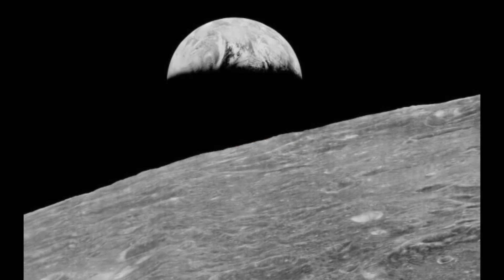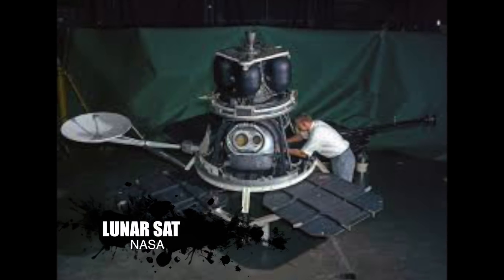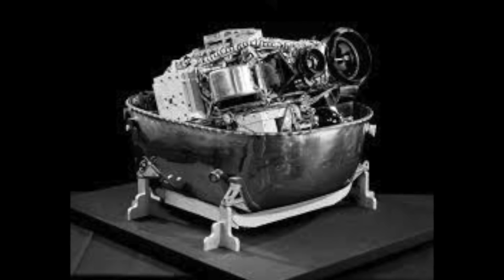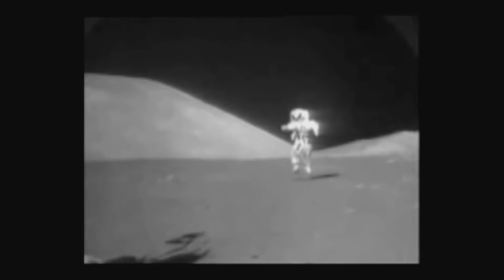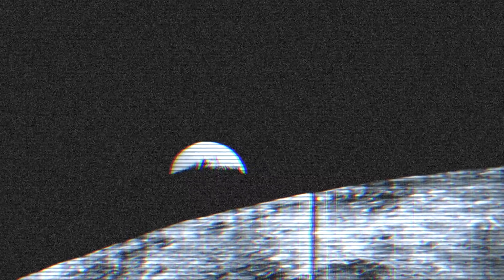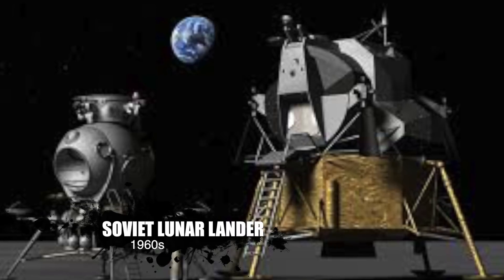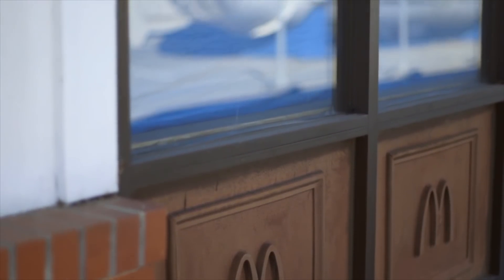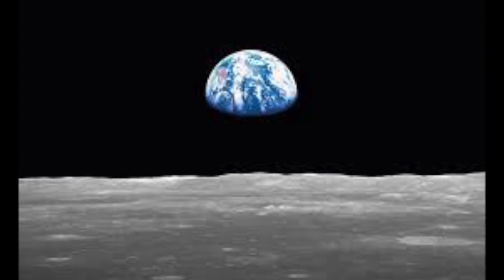NASA image deception - Prof Simon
The CIA degraded NASA's lunar images to protect the USA from the USSR

Prof Simon.

thank you NASA
Lunar image project.
USSR
anyone else I missed.
and the CIA